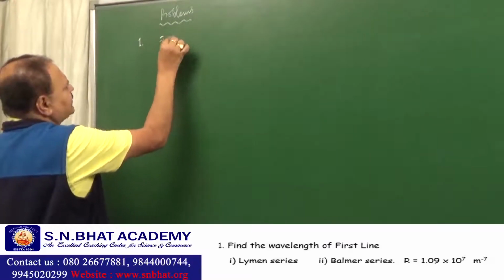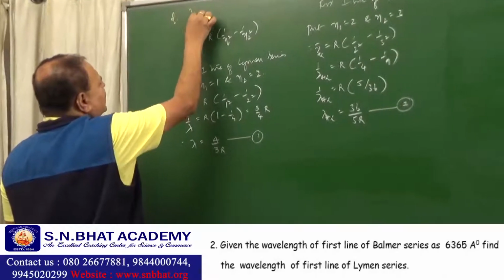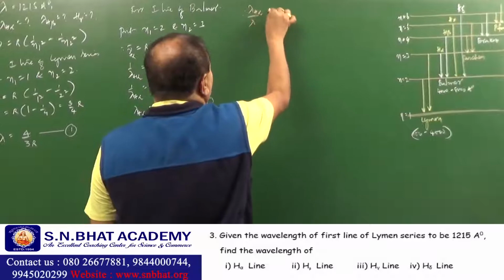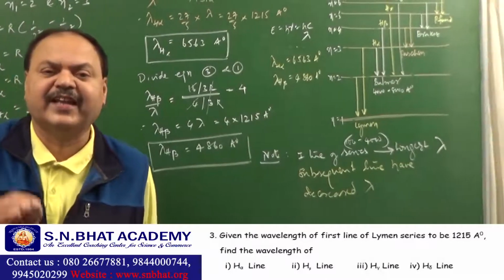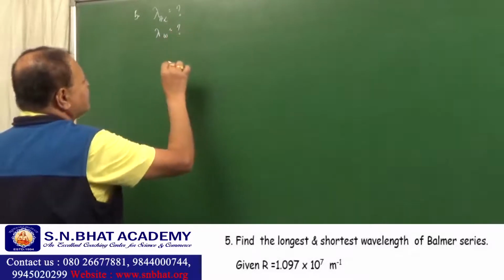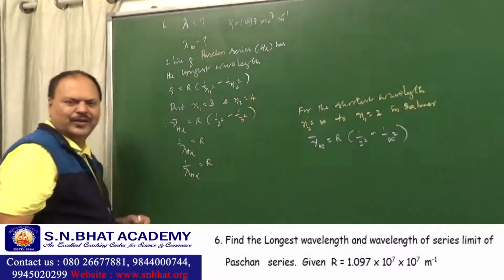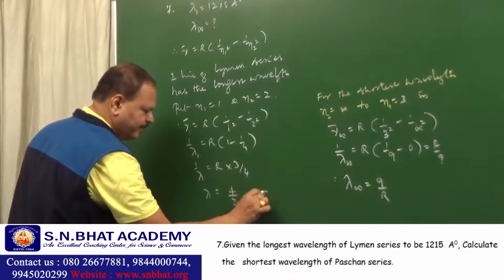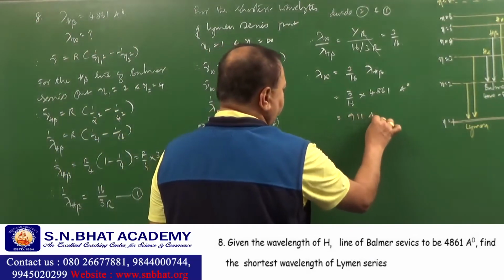2nd Pu or 12th Physics-NCERT (CBSE)-Atoms -Numericals Problems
This video has been prepared for 2nd  Pu or 12th Standard students of Karnataka PU board in association with S.N Bhat Academy,Hanumantha Nagar Bangalore-560050
Prof.S N Bhat is Founder/Principal  of S N Bhat Pu college of Science & Commerce.He has 30 years of experience in teaching Physics for Pu and BSc students.
He has trained thousands of students for CET and Medical in S N BHAT Academy.Many students have secured state level rank both BOARD exam & CET/NEET.

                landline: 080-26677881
# 12th physics Atoms Numericals# 12th CBSE(NCERT)Coaching Excellent physics